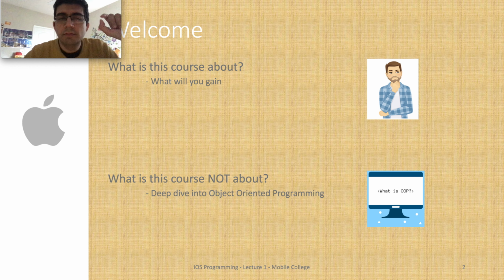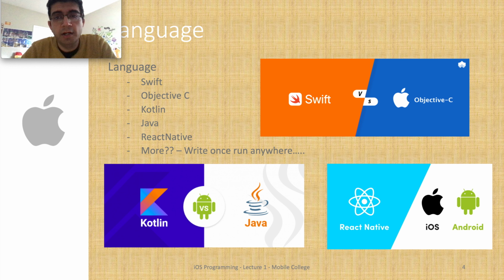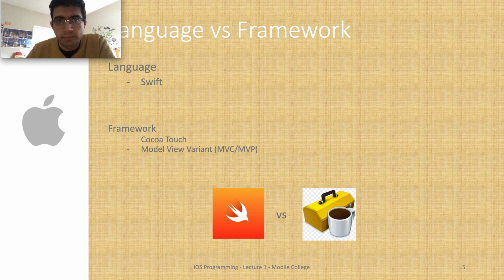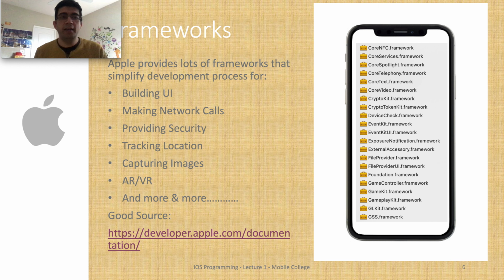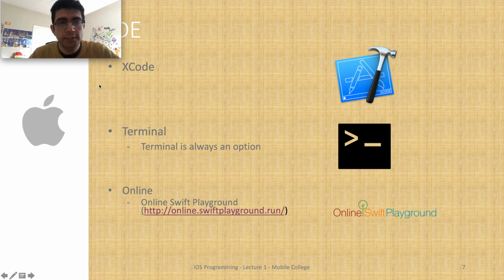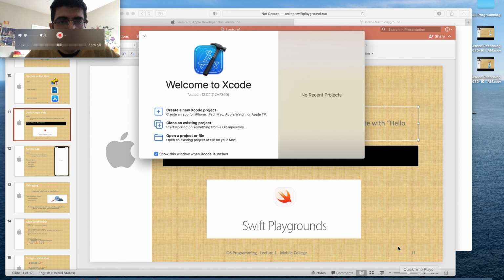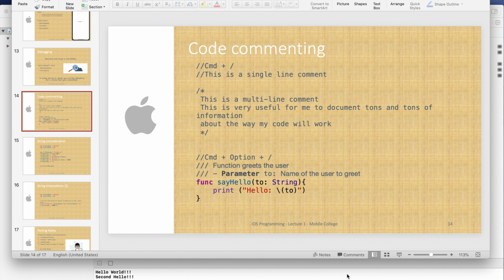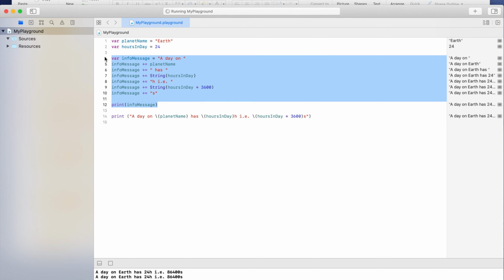Lecture 1 - Introduction & Hello World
In this Lecture we cover:
1. Introduction to the course with details on what we will be covering
2. Preview of Mobile App as a thick client
3. Choice of languages to develop Mobile Apps
4. Language vs Framework - Why is iOS Programming different
5. Options to learn swift language
6. Discussion on MVC Framework
7. Hello World on Swift Playground and iOS App
8. String interpolation